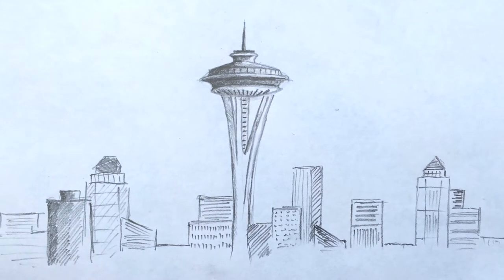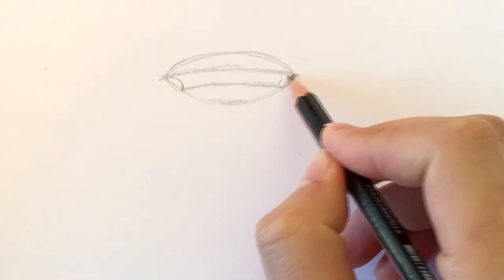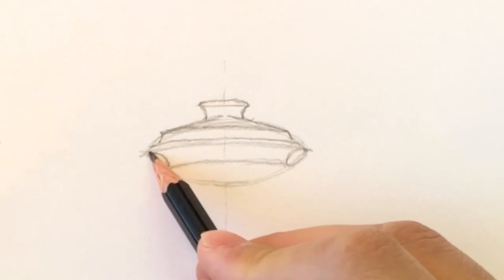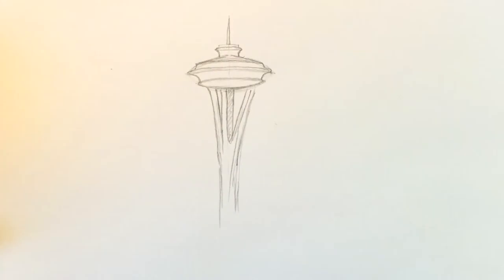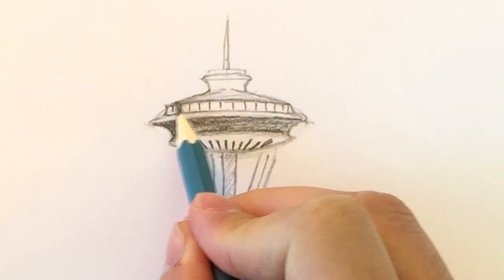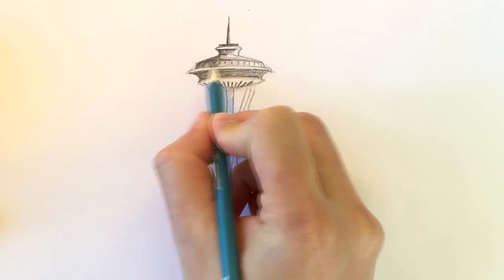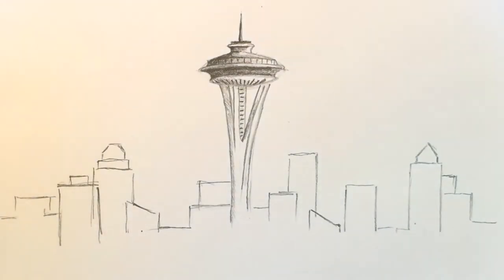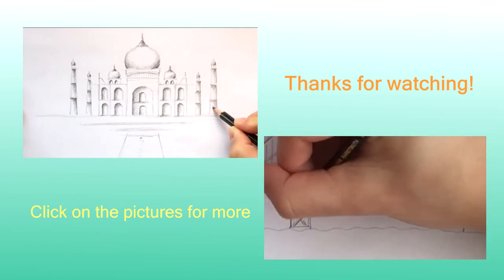How to draw the Space Needle in Seattle - World Monuments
How to draw the Space Needle in Seattle with its City skyline!

Part of my series on how to draw the world's greatest monuments, follow along this easy and step by step video on how to draw your favorite city landmark!